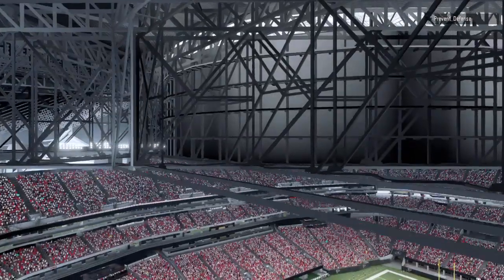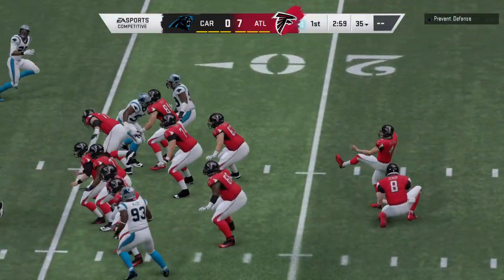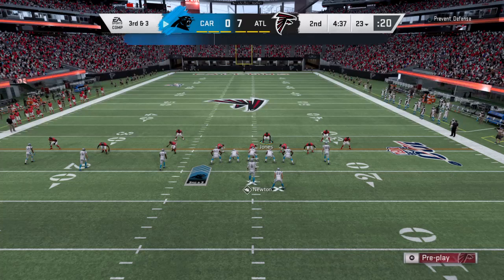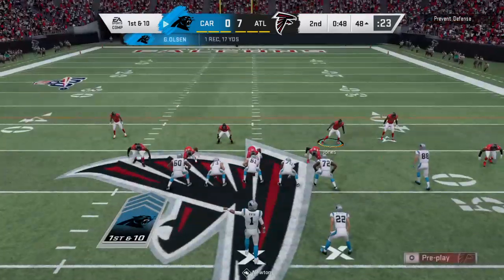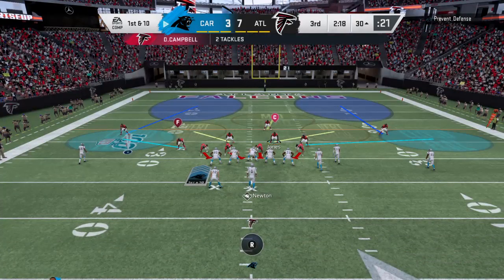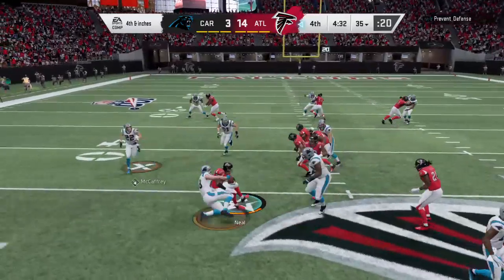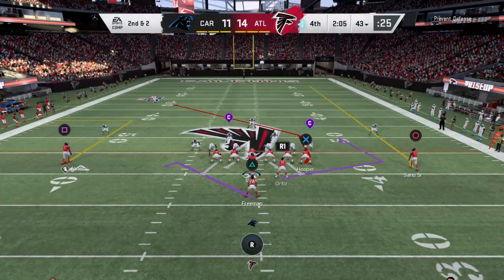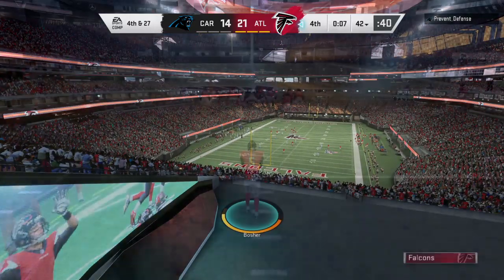GOOSALINIE's Live PS4 Broadcast